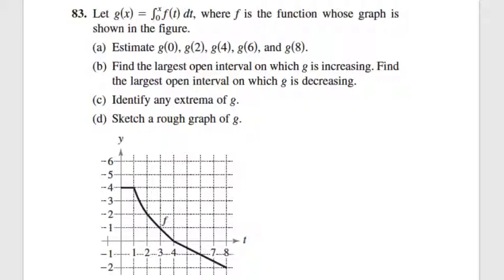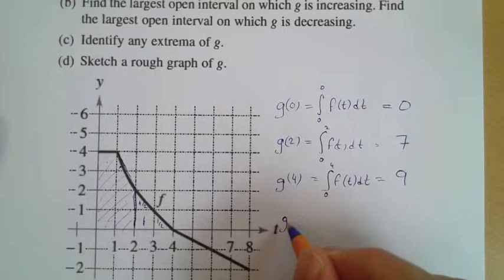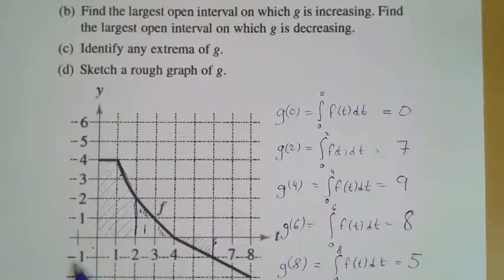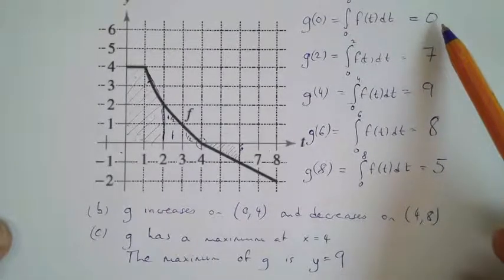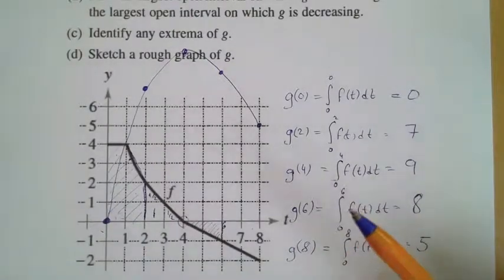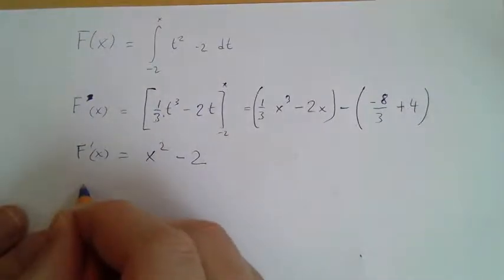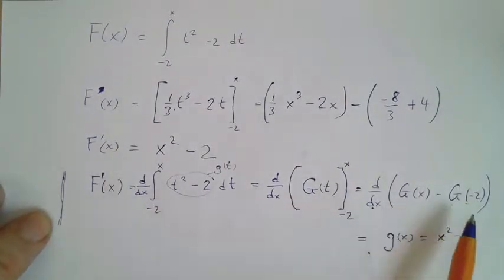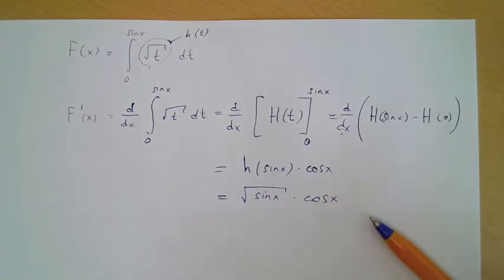Section 5.4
Exs 83, 93, 101